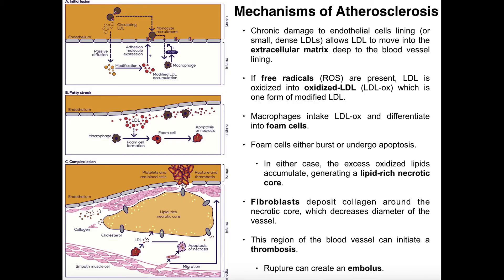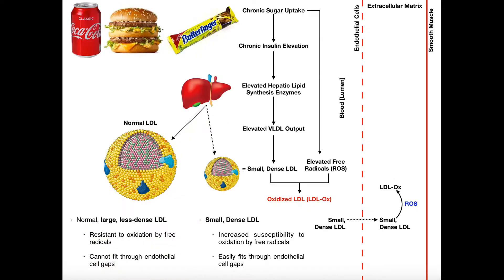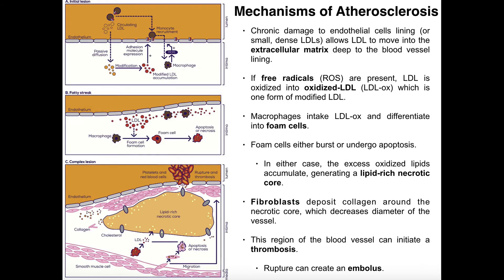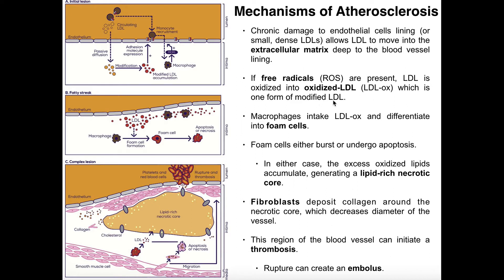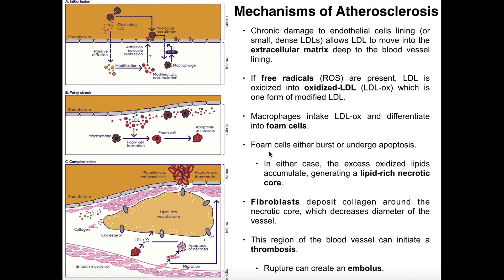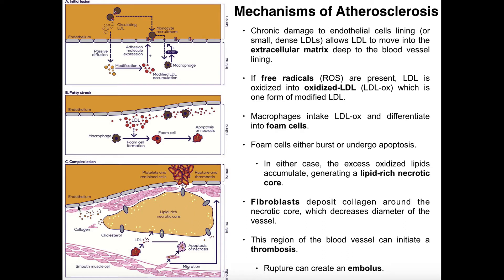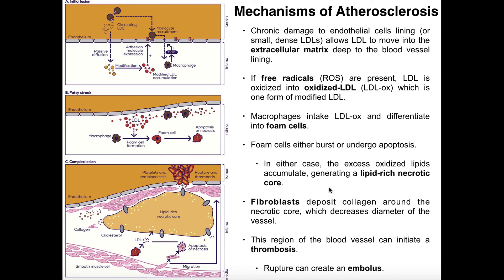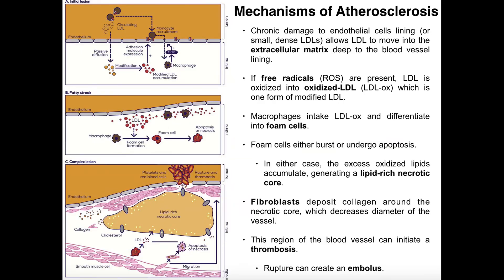A Brief History of Fat | [Part 3/3]